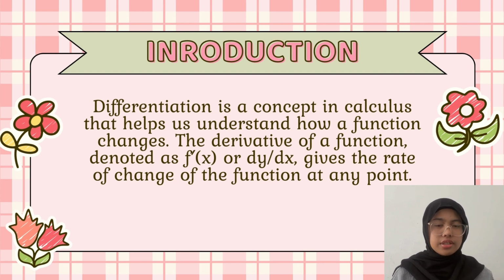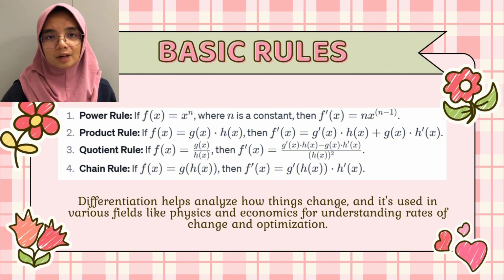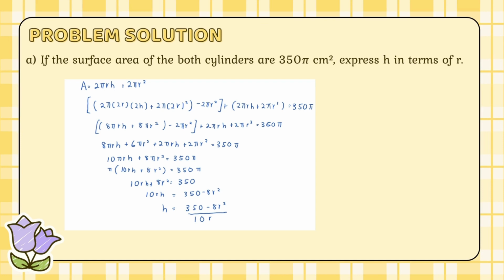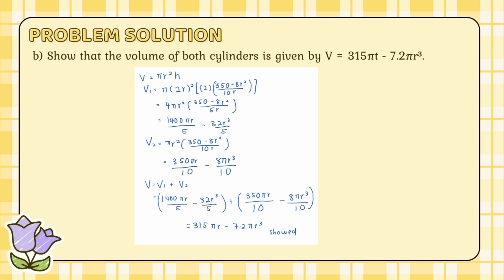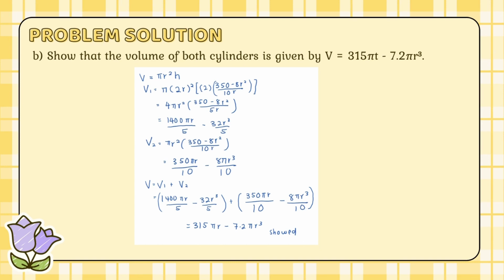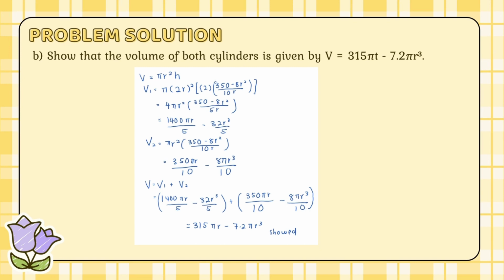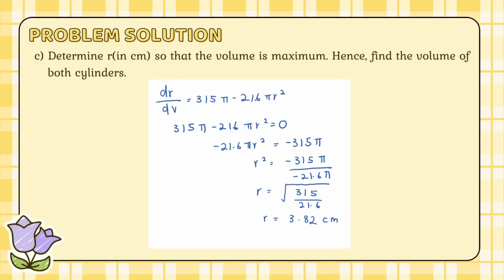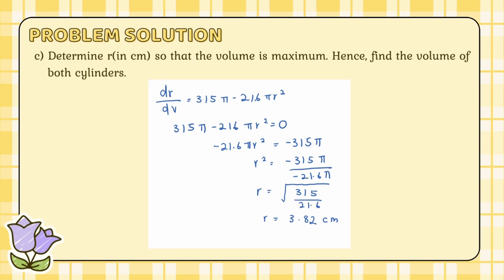DIFFERENTIATION MAT183 CS1121E